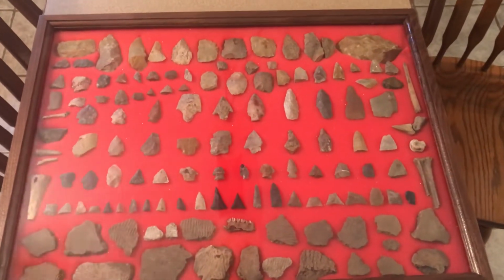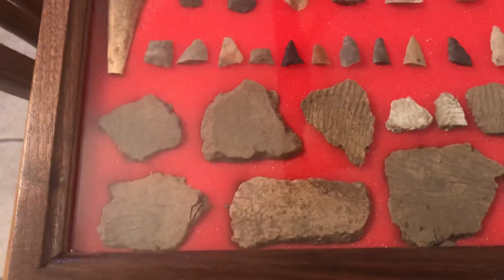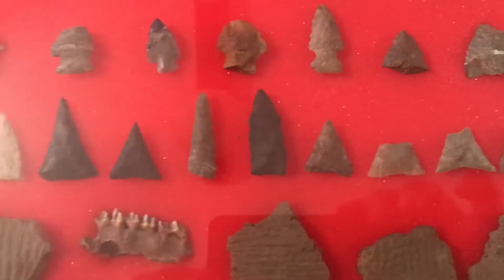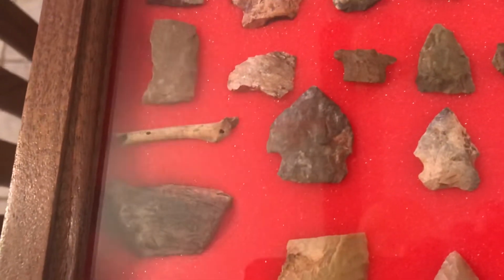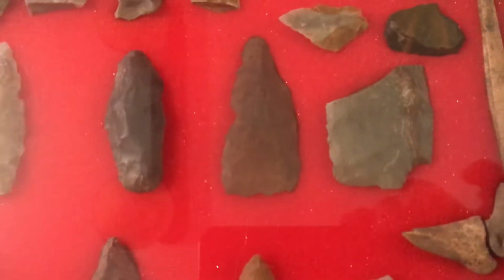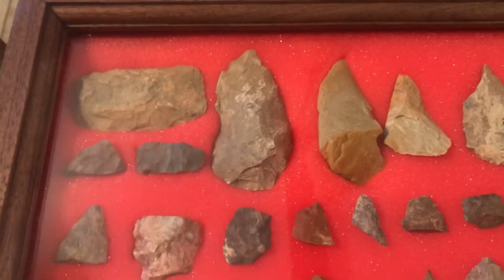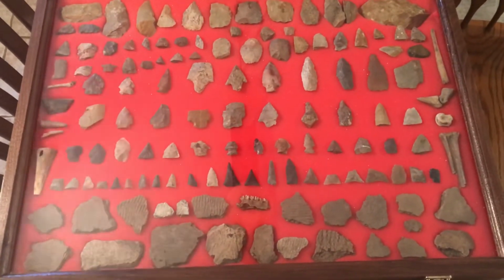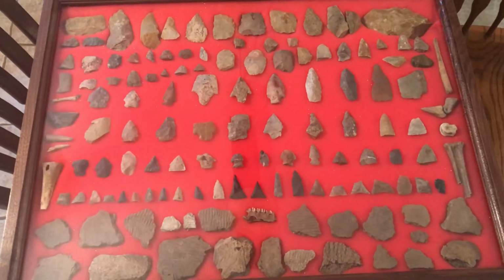The Madison motel overhang site case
Gallia county family farm artifact recovery